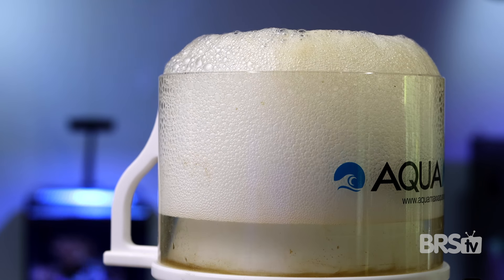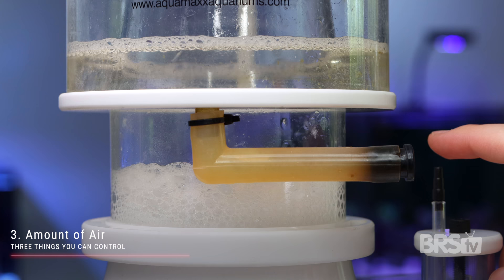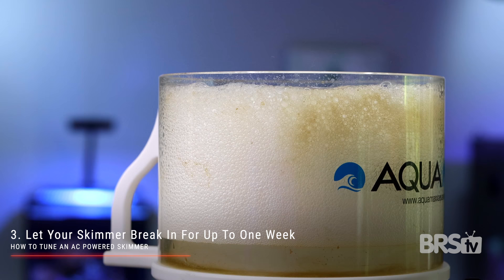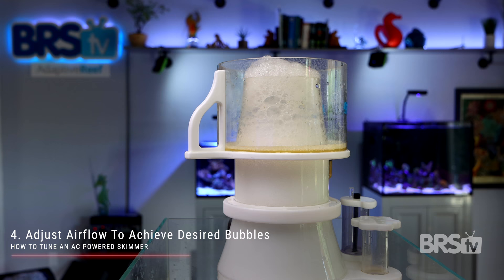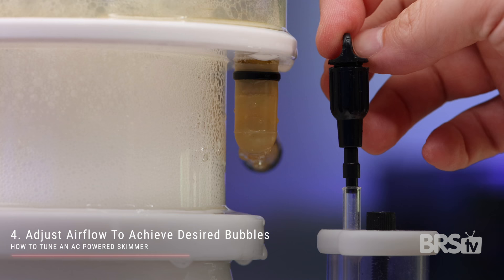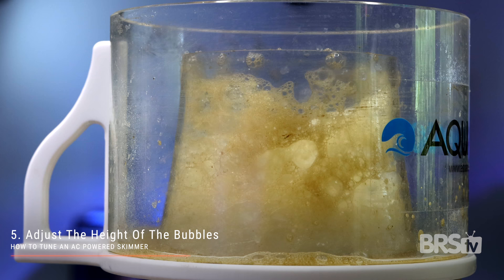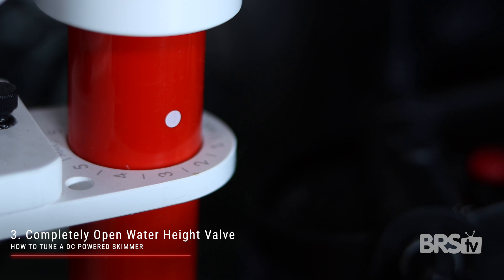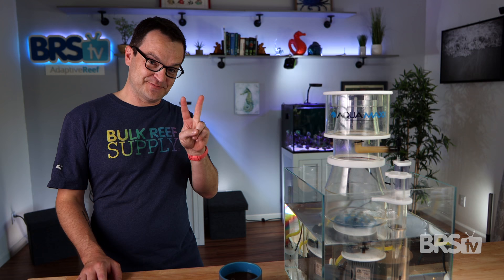Let’s Tune Your Reef Tank’s NEW AC or DC Protein Skimmer!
New to protein skimmers? No problem! In today's video, Matthew is in to talk about setting up your brand new protein skimmer on your saltwater tank. He's covering it all from making sure your skimmer is at the right water height in your sump to adjusting air flow in AC driven skimmers, and everything in between to make sure you get it right the first time. Have your own secret for protein skimmer tuning?